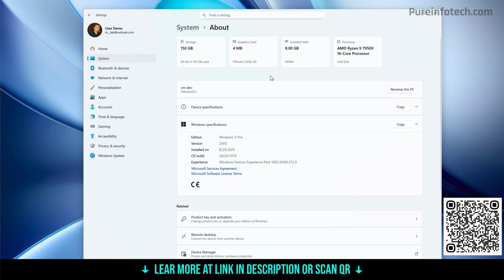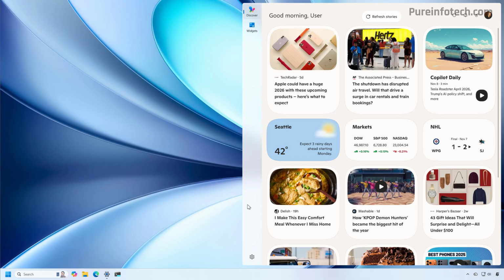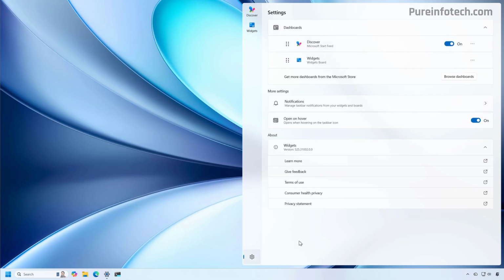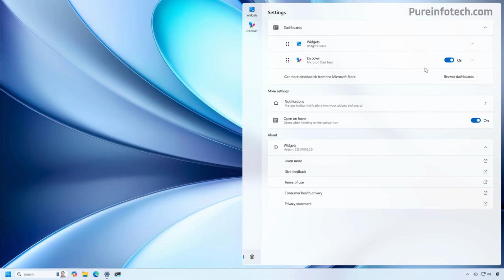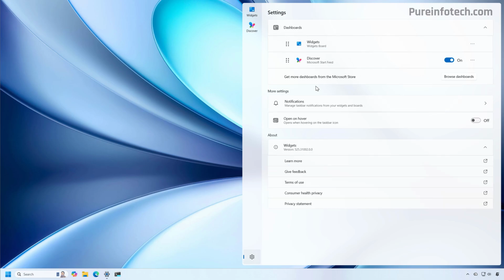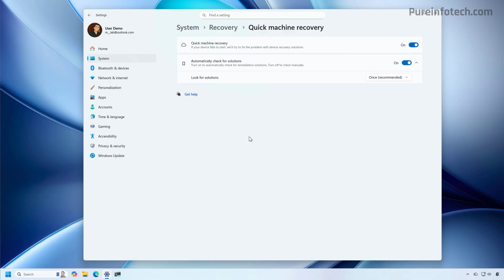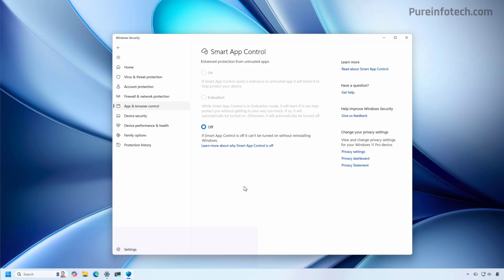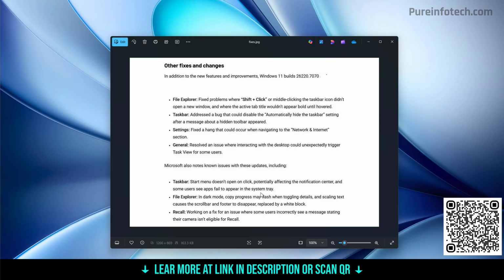Windows 11 25H2 Build 26220.7070: NEW Widgets, QMR, Smart App Control, MORE (KB5070300)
Windows 11 build 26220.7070 (KB5070300) introduces a new Widgets board design, changes to the Quick Machine Recovery feature, and Smart App Control.

00:00 – Intro
00:20 – New Widgets board
01:52 – New Quick Machine Recovery changes
02:16 – New Smart App Control changes
02:40 – Outro